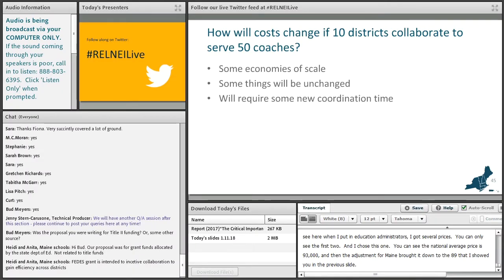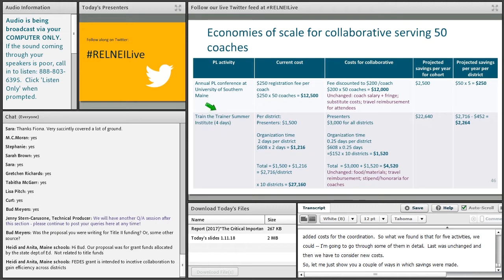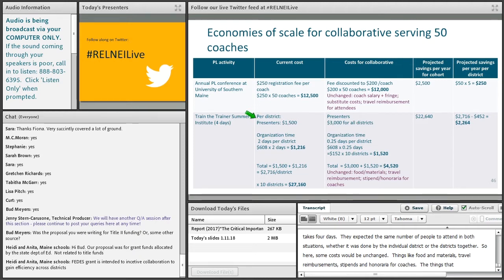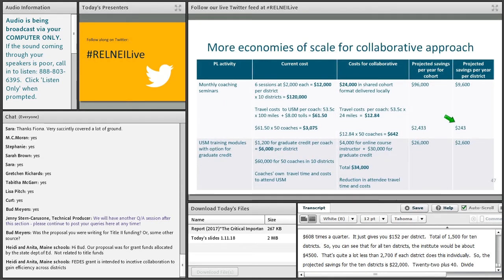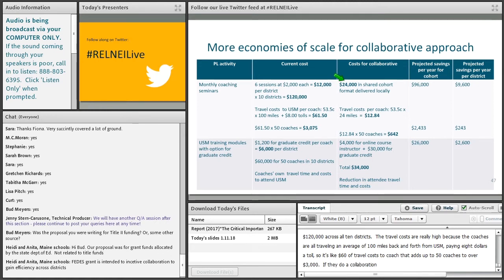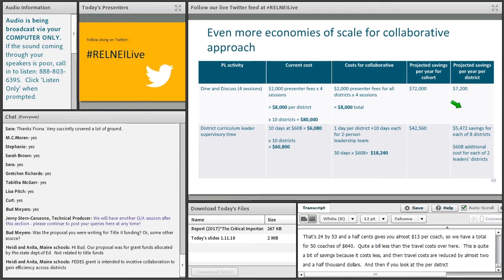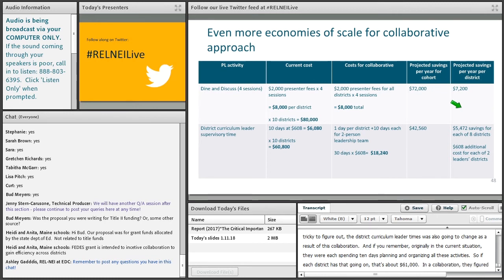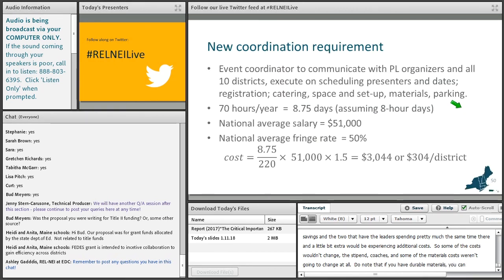Excerpt 4: Calculating Economies of Scale (REL Northeast)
Bridge Event -- Using Cost Analysis to Inform Decisions about Professional Learning

This REL Northeast & Islands webinar explores cost analysis methods in educational decision making and how districts can use these methods to select programs or inform resource allocation. Drawing from resources such as a recently published REL report, “The Critical Importance of Costs for Education Decisions,” and CostOut, an online toolkit developed by Columbia University and funded by the Institute of Education Sciences, Dr. Fiona Hollands discusses why cost analysis is important, the types of cost metrics that are useful for decision making, and four methods for cost analysis. Maine district leaders Anita Bernhardt and Heidi Early-Hersey share a professional learning intervention they are considering, and Dr. Hollands uses the scenario to demonstrate how cost estimates can be combined with other information to answer different types of policy and practice questions.

Excerpt 4: Calculating Economies of Scale

Dr. Fiona Hollands describes how to calculate the financial savings that the collaborative professional development model would yield to the participating districts in Maine.

This video was prepared under Contract ED-IES-17-C-0008 by Regional Educational Laboratory Northeast and Islands, administered by Education Development Center, Inc. (EDC). The content does not necessarily reflect the views or policies of IES or the U.S. Department of Education, nor does mention of trade names, commercial products, or organizations imply endorsement by the U.S. Government.